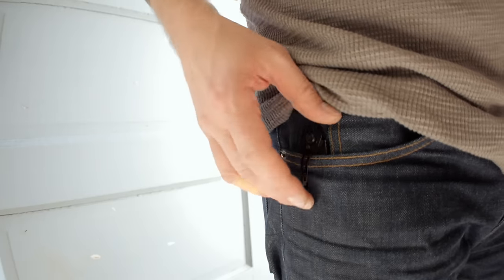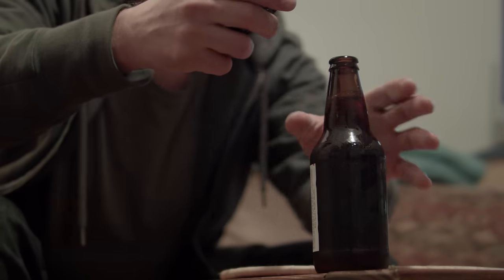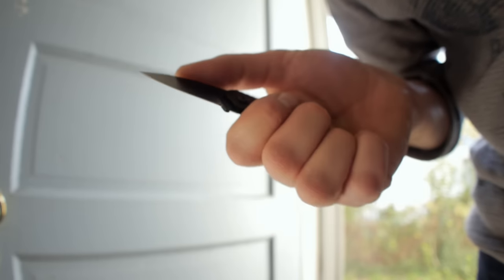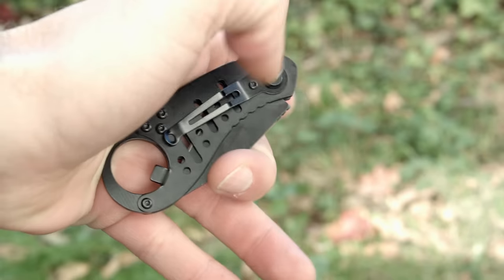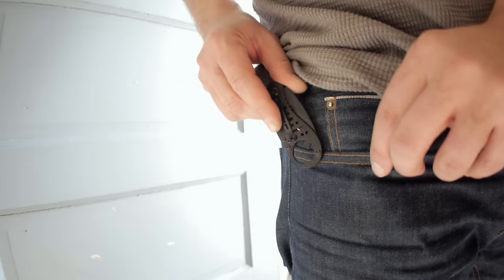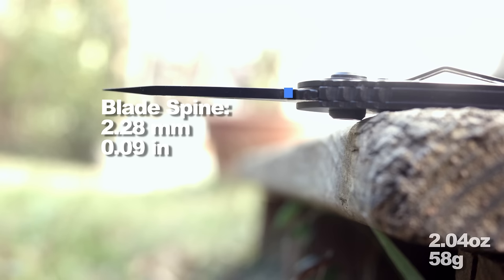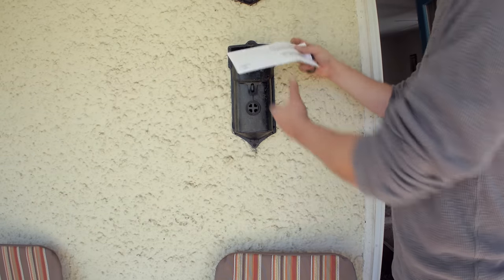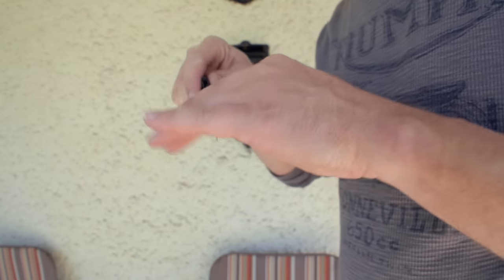Budget Cima M2 Slipjoint Pocket Knife and Beer Bottle Opener Review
If you want one of the best knife reviews and knives on the internet or Youtube, you might want to keep looking.  If you're looking for a cheap pocketknife around $10, and a short and mostly entertaining video- You've found it!  Check out the Cima M2, which has a 5CrMoV blade and umm... that's about it.  Oh and it has a built in bottle opener, for all you beer drinkers.  Cima is a new knife maker that is on par with other budget knife makers like Sanrenmu, Ganzo, and Enlan.  Also I cut myself in the video.